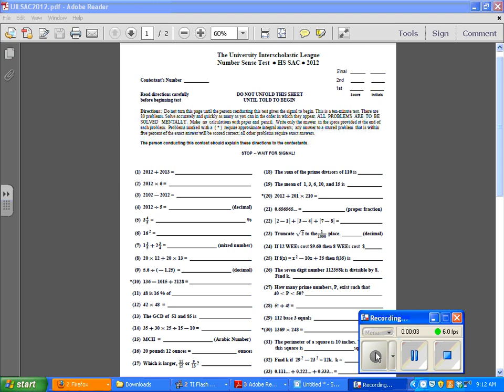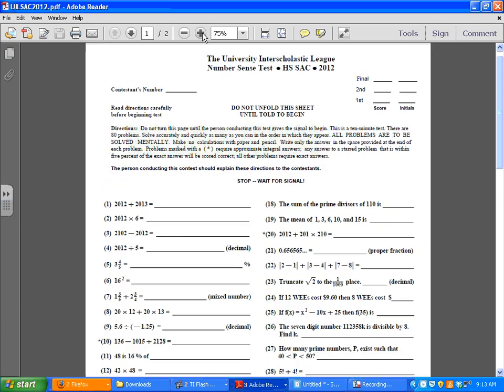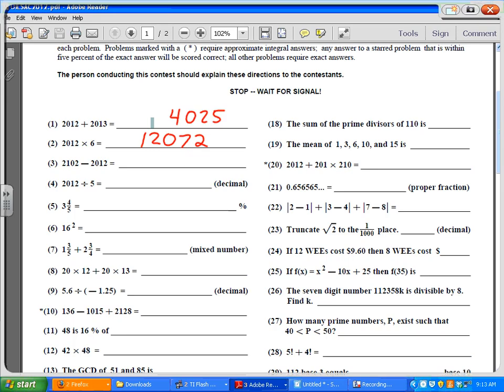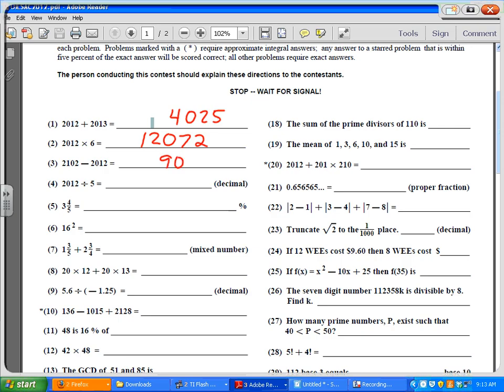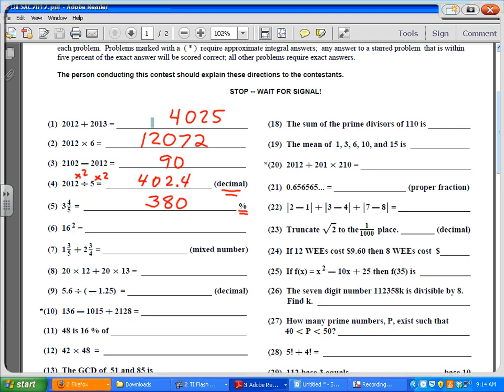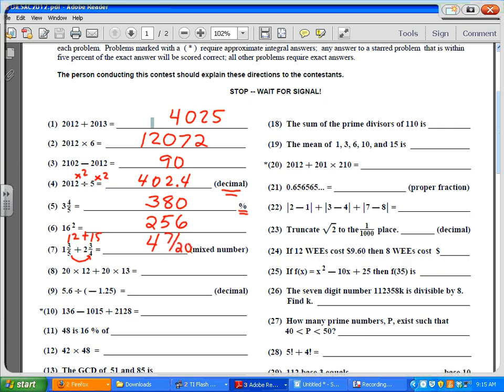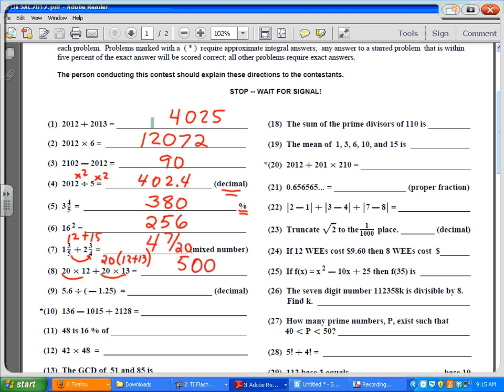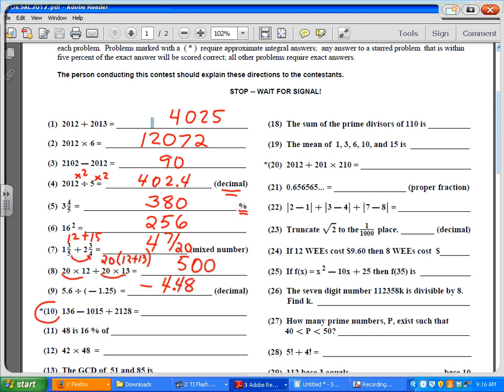UIL Number Sense HS SAC 2012: #1 - 10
This is a review of the first ten UIL number sense problems from the 2012 SAC High School Test.
These problems are to be solved mentally.  ONLY the answers can be written during the contest.